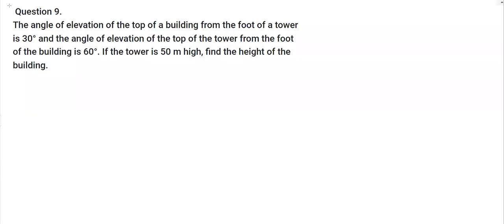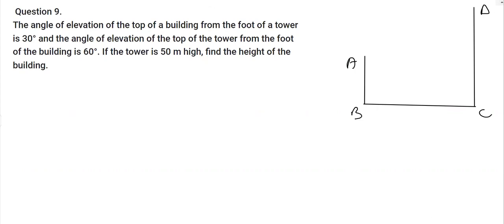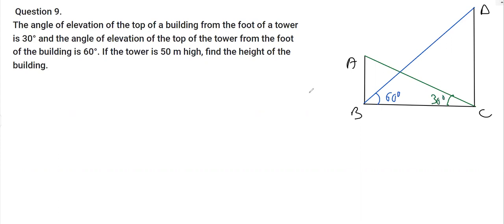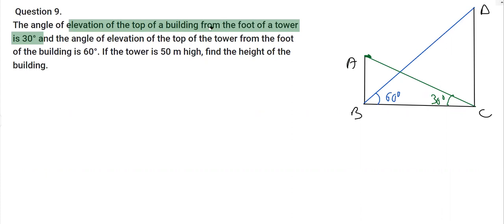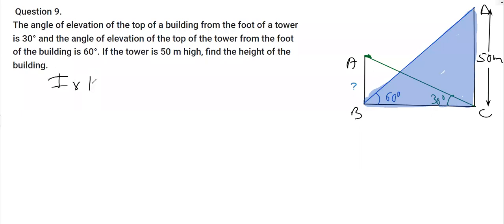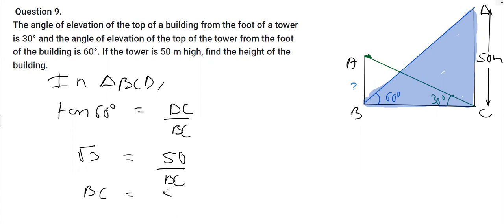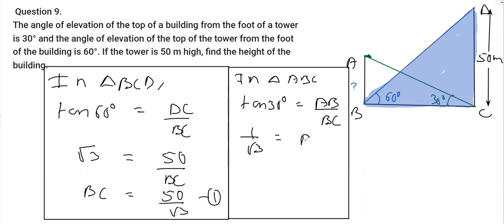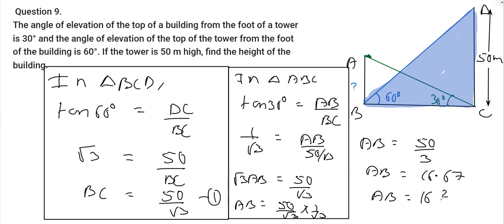QUESTION 9 EXERCISE 9.1SOME APPLICATIONS OFTRIGONOMETRYNCERT SOLUTIONS CHAPTER 9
EXERCISE 9.1
Question 9
The angle of elevation of the top of a building from the foot of the tower is 30° and the
angle of elevation of the top of the tower from the foot of the building is 60°. If the tower
is 50 m high, find the height of the building.
TRIGONOMETRY
NCERT SOLUTIONS CHAPTER 9, CLASS 10
SOME APPLICATIONS OF
TRIGONOMETRY